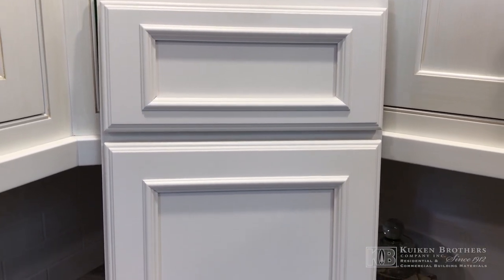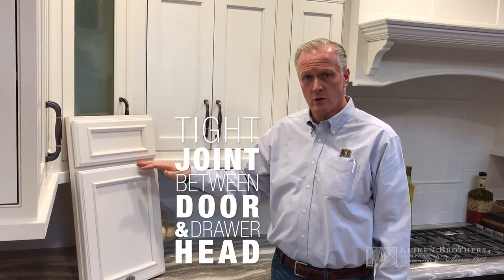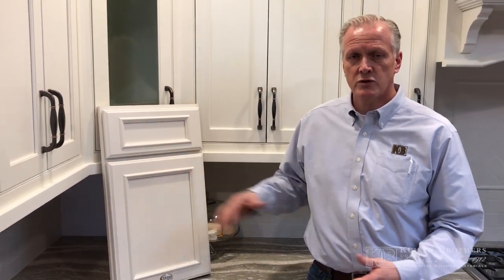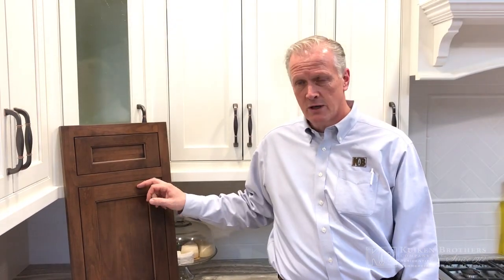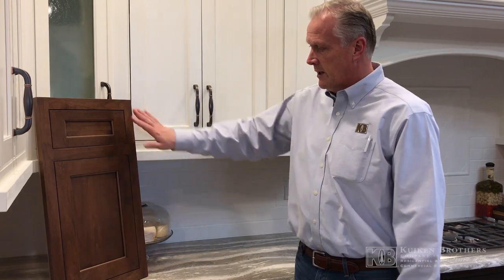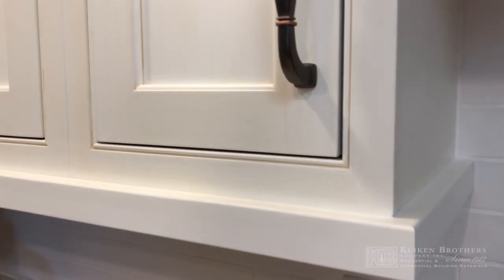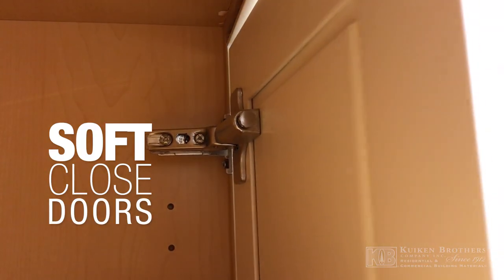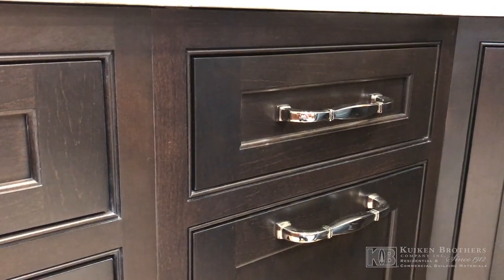Kuiken Brothers Kitchen & Bath Cabinetry: Inset vs Overlay Cabinetry from Mouser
Kuiken Brothers Millwork Manager Dan Hughes explains the differences between overlay door cabinets and inset cabinets from Mouser Cabinetry.
Overlay doors provide a little more tolerance in installation, and are still the most popular doors that we supply today.
Full inset doors are available at no additional charge, and provide a more traditional cabinet and furniture maker look. The flush finish provides a higher grade appearance, and we are now offering it at no additional upcharge.
Both options come with European adjustable hinges, and the cabinet drawers come with a chamfered edge, allowing a tighter fit, while minimizing the risk of the doors rubbing while closing.

Kuiken Brothers Kitchen & Bath Cabinetry Showrooms are located at four of our residential building material locations/ Emerson, Succasunna, Wantage, New Jersey and Warwick, NY.